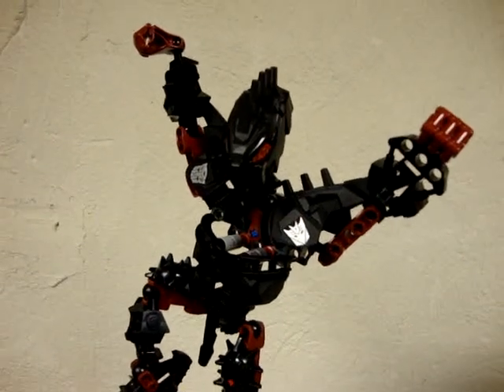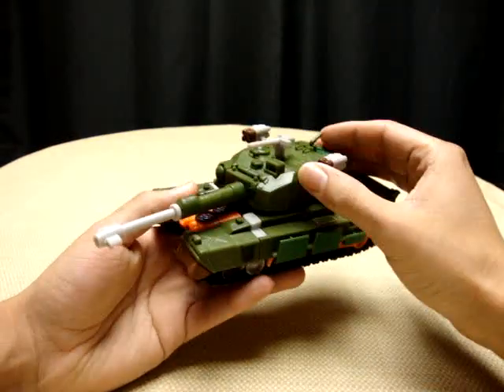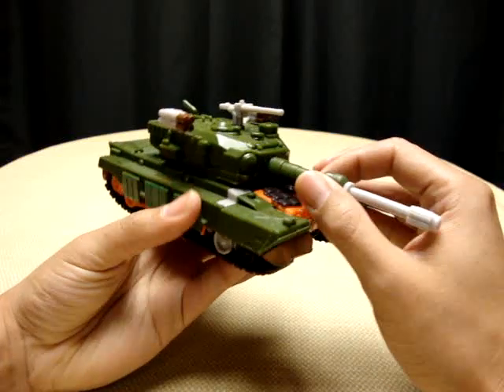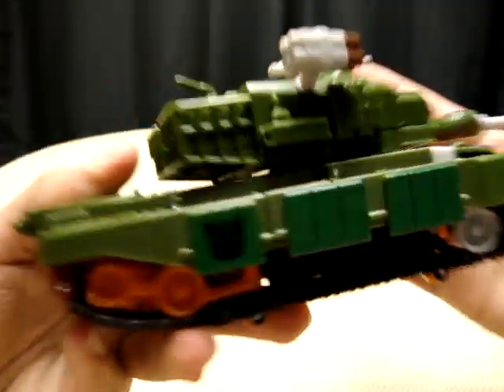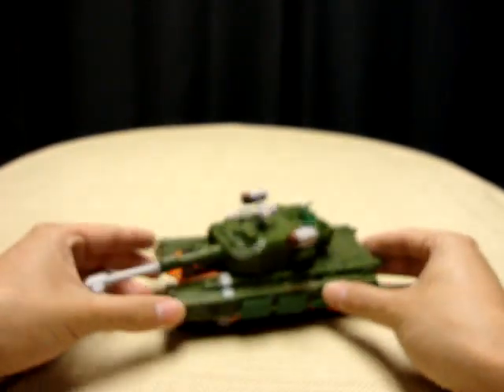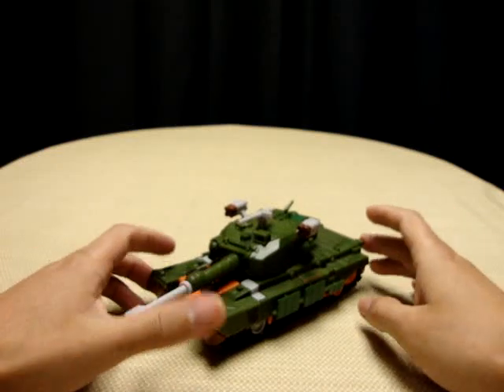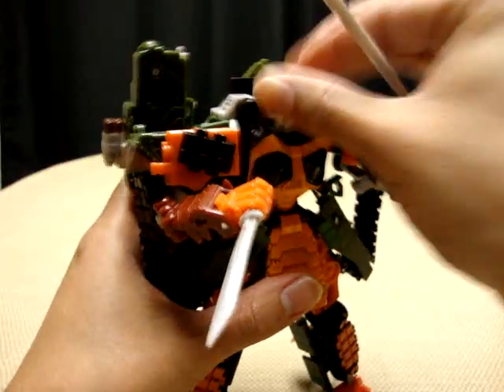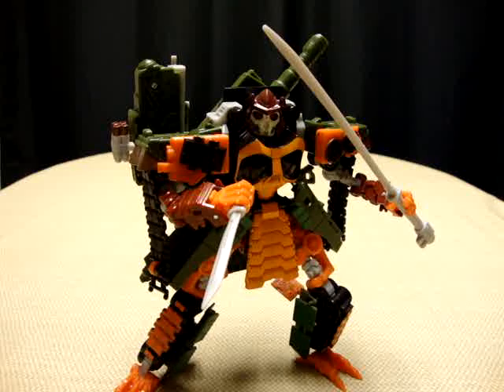ROTF Voyager BLUDGEON: EmGo's Transformers Reviews 'N Stuff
Here is the second of the non movie movie figures. It's a great homage to the G1 character.